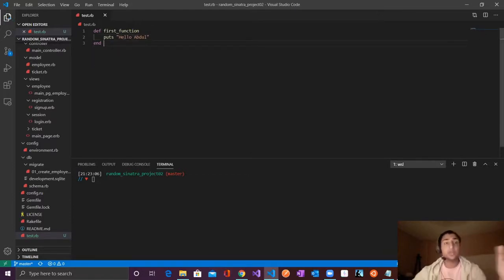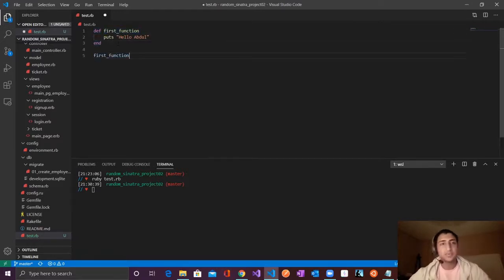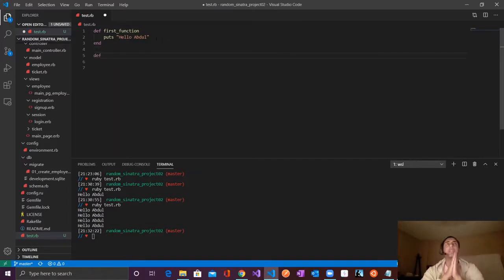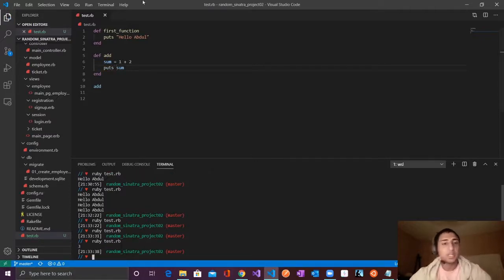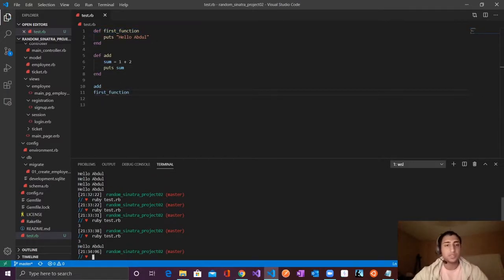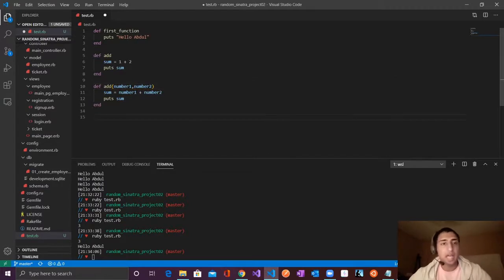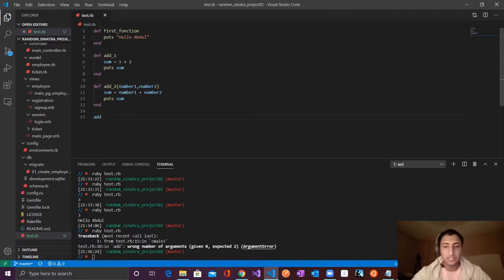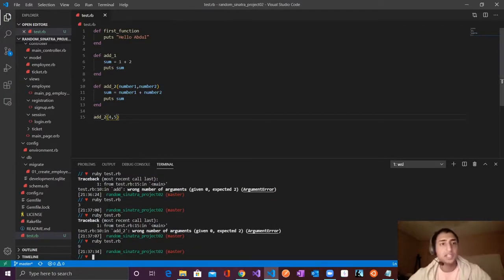RUBY METHODS IN 6 MINUTES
Crash Course into ruby Methods